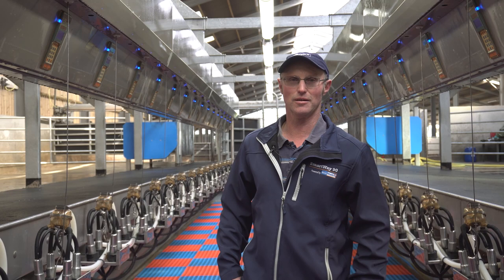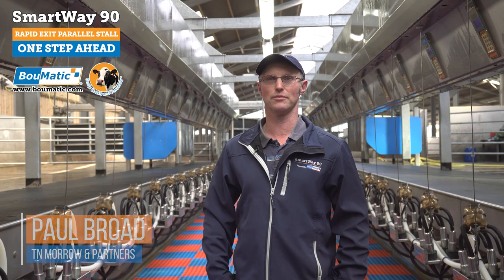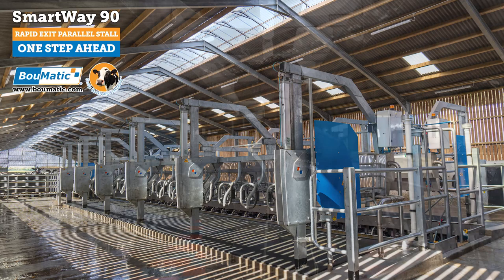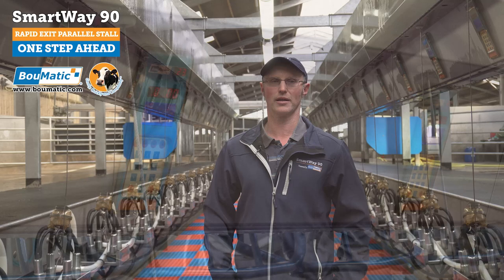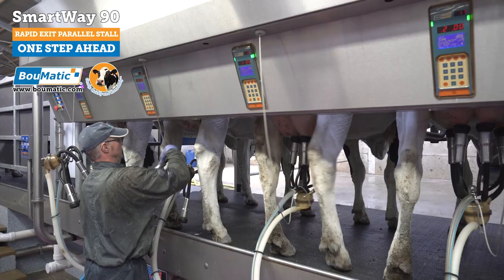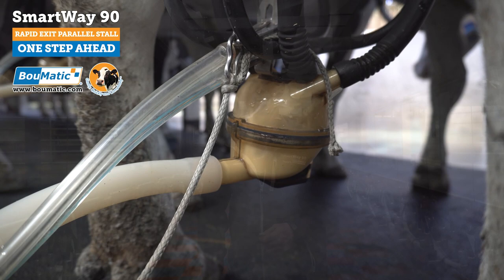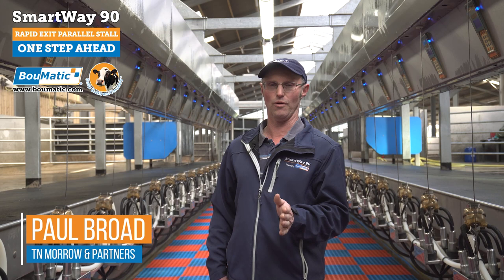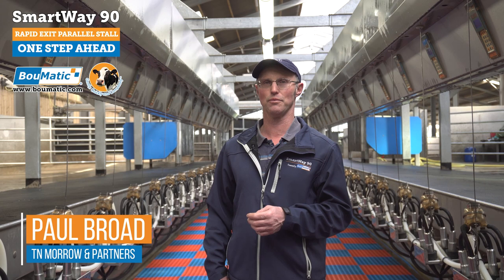SmartWay 90, Parlor Stall - Morrow & Partners Farms, Cornwall (English)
[Available in Europe]
Morrow & Partners farm in Cornwall, England shares their successes with the BouMatic Smartway 90! The SmartWay 90 is a 90° parallel milking parlour with an innovative rapid exit system, offering the combined performance and technology of the rotating exit reel and the vertical lift exit. The concept of fluent entry, dynamic exit and uncluttered space improves your cow throughput significantly.